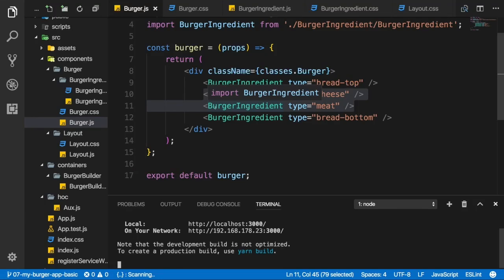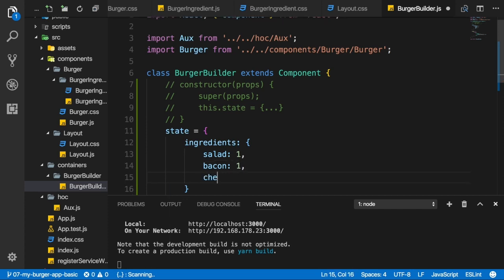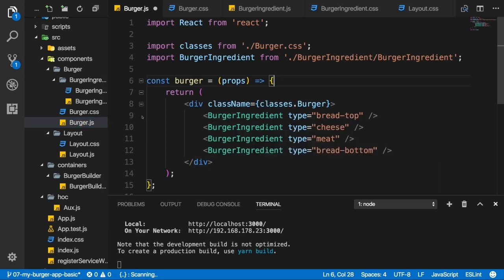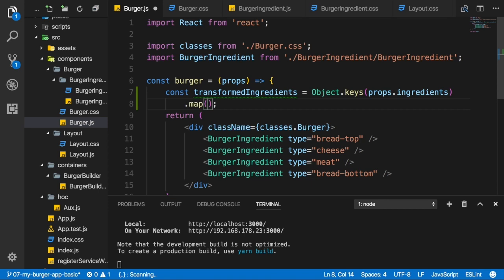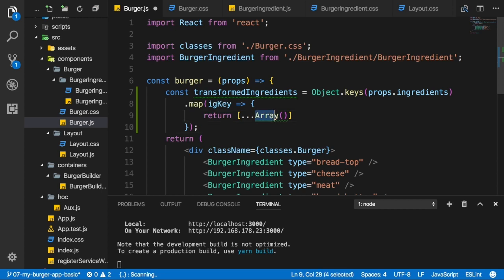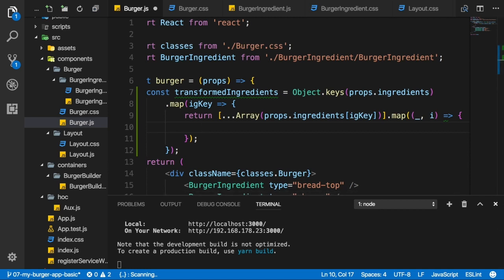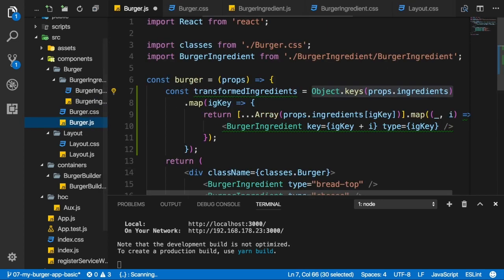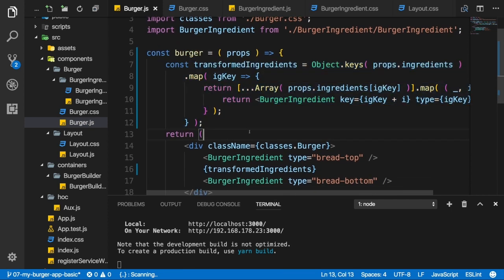burger app basic 11 outputting ingredients dynamically